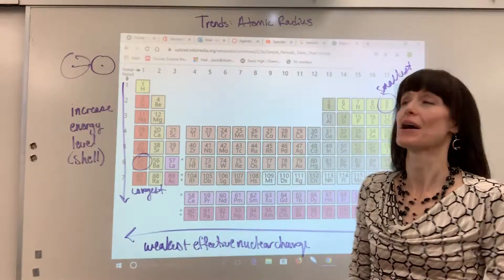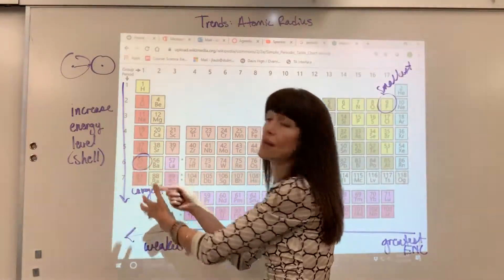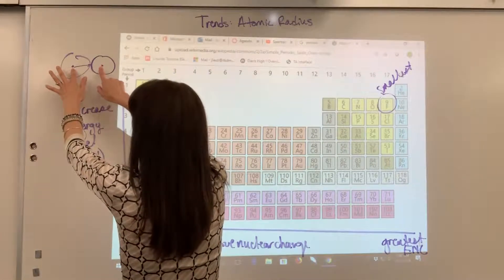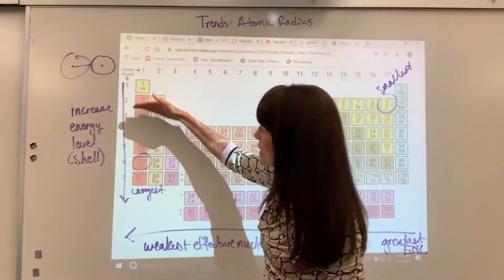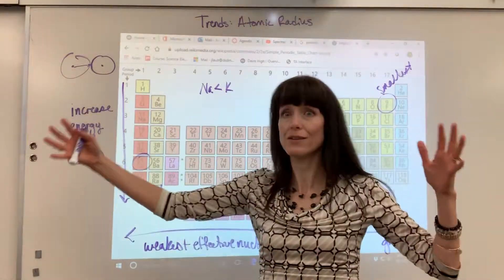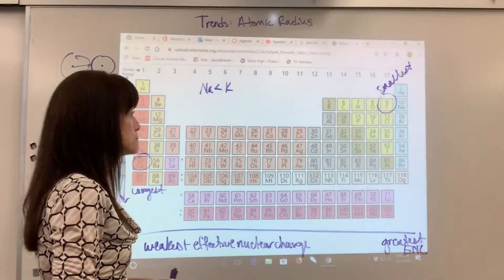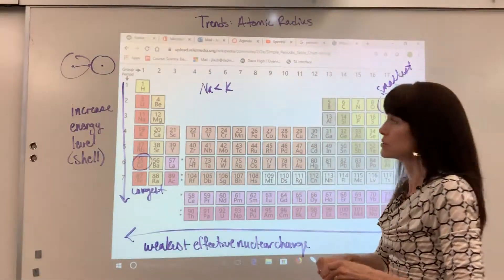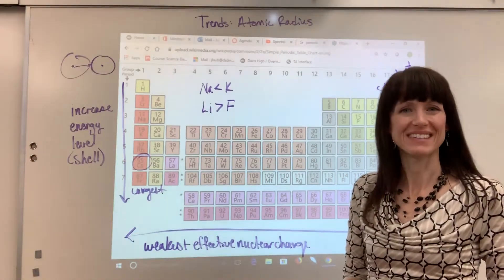Atomic Radius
Atomic radius trend explained.